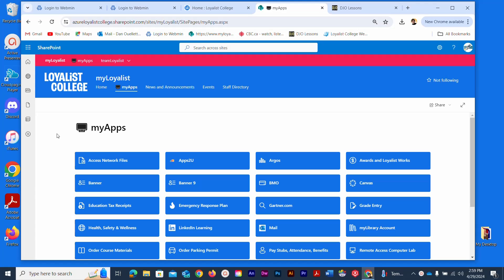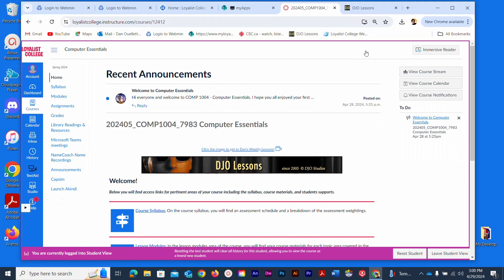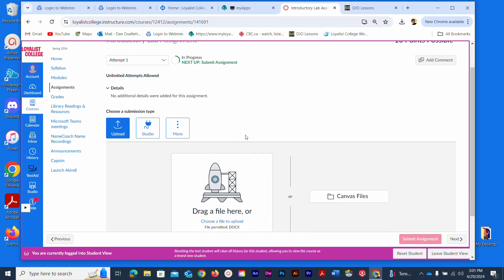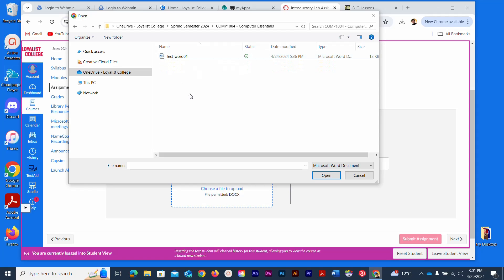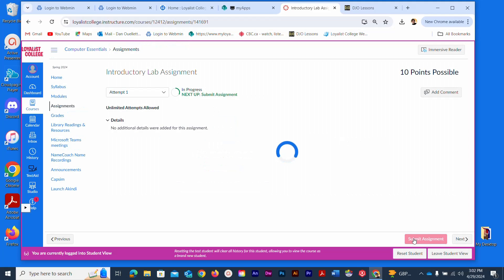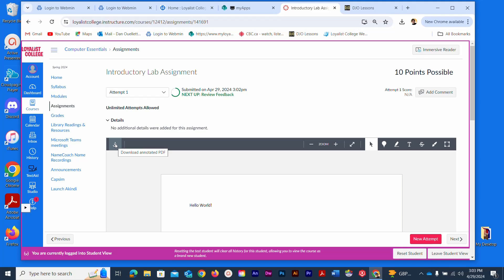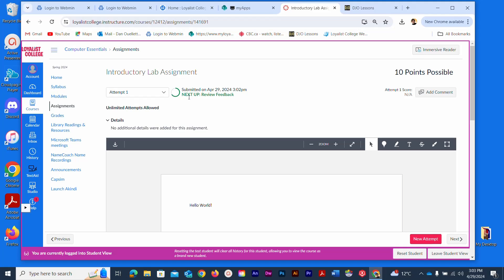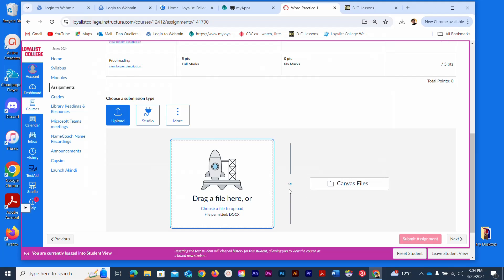Upload Assignment Files To Canvas